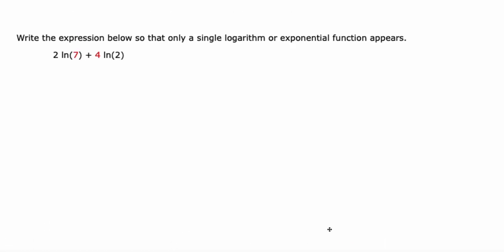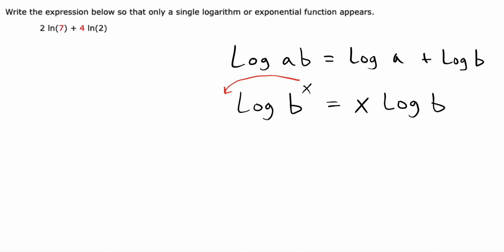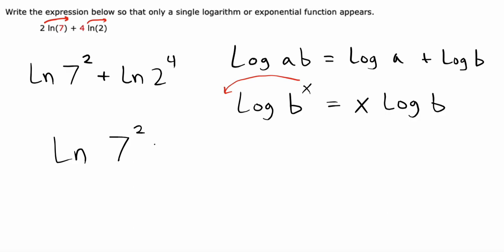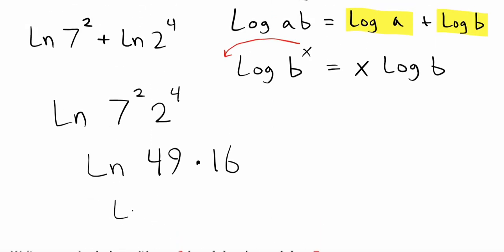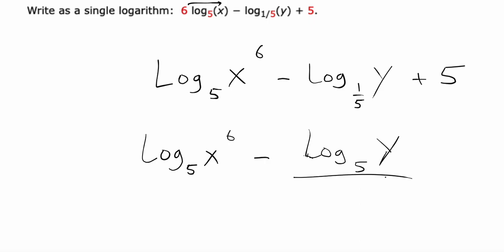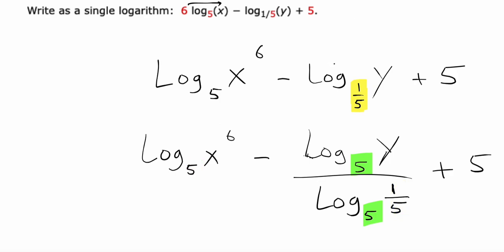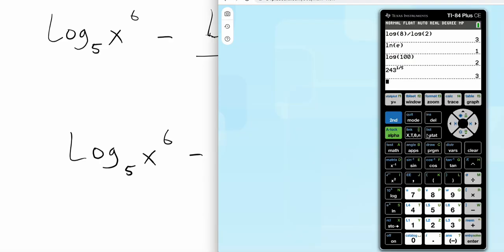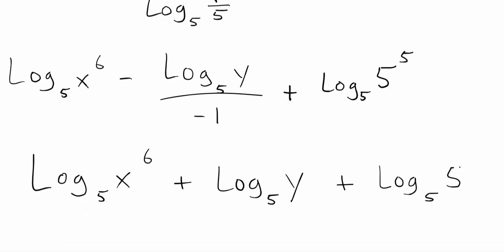Simplifying Logs - Combining Multiple Logarithmic Terms into one Log